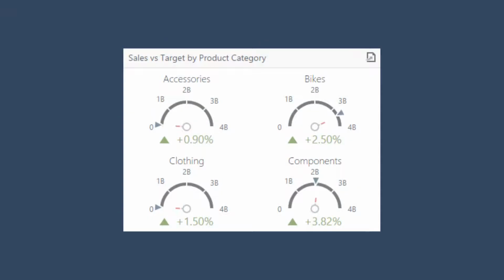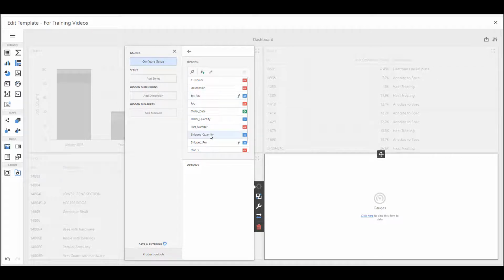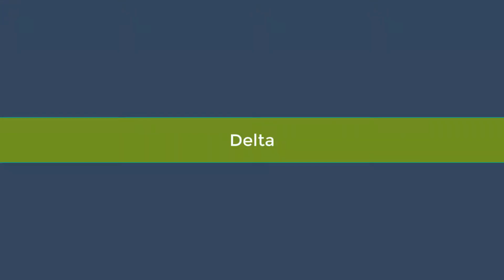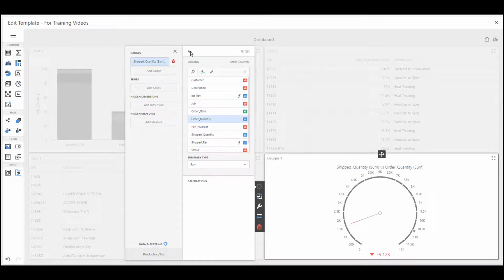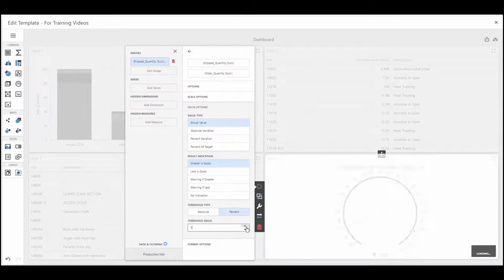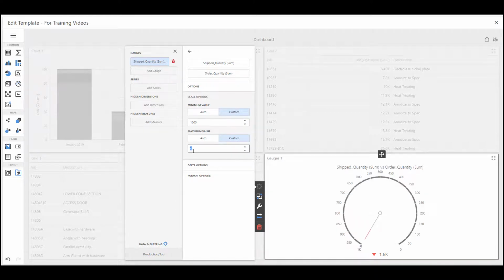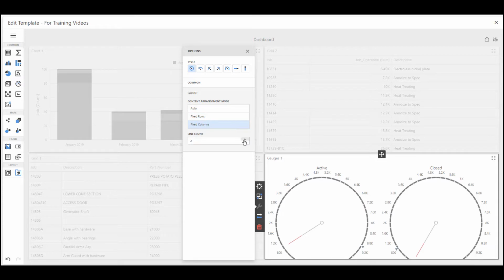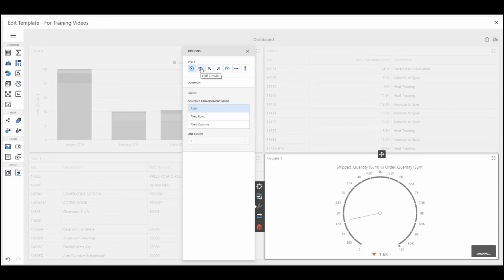Training Video - Gauges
This video shows you how to bind data items to the gauge widget along with other formatting settings. For more information about Lojic Dashboards, visit our